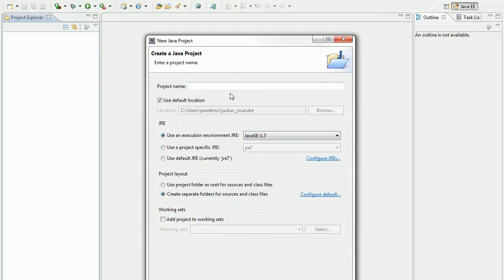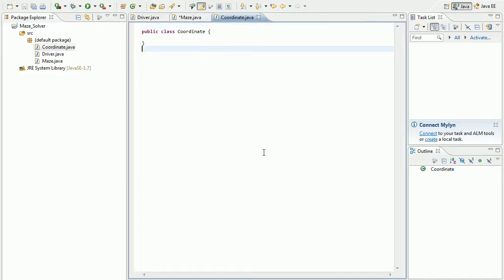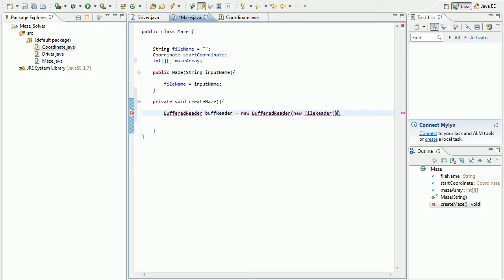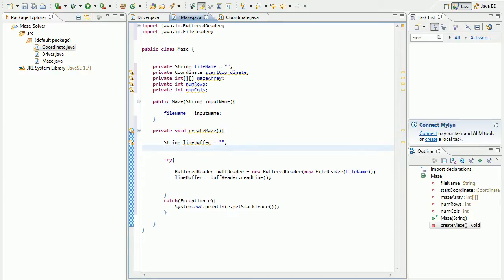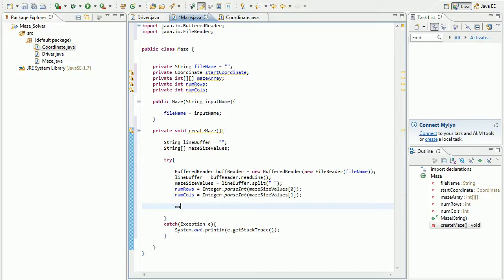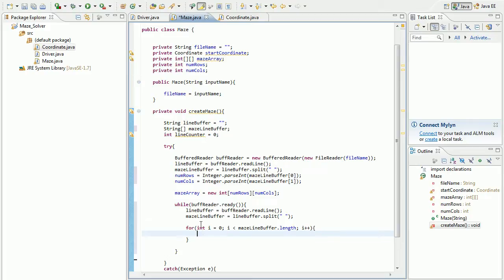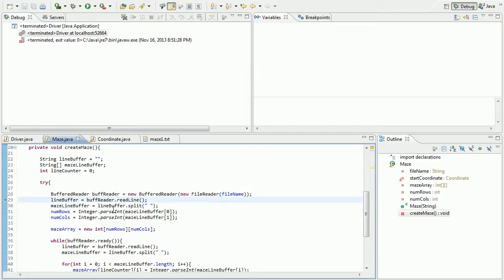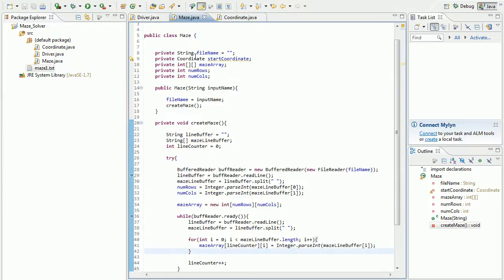Java Maze Solver - Part 2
In this part we create the Maze object and make the createMaze method.